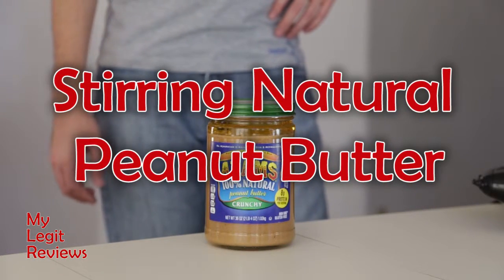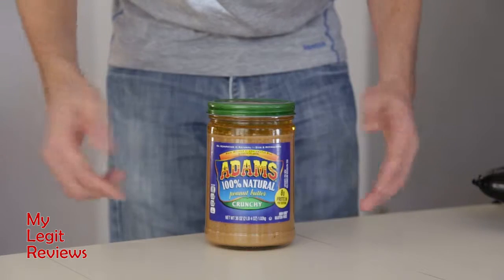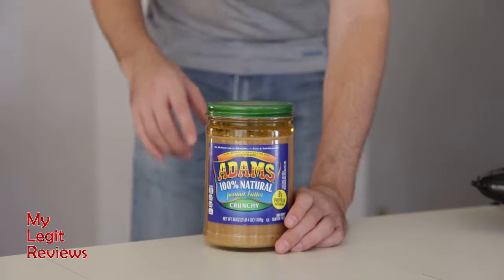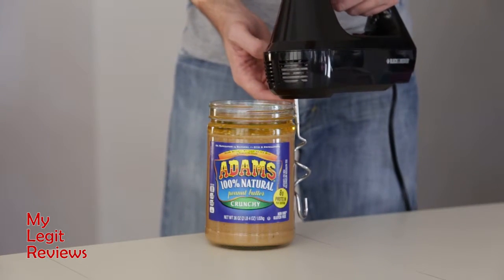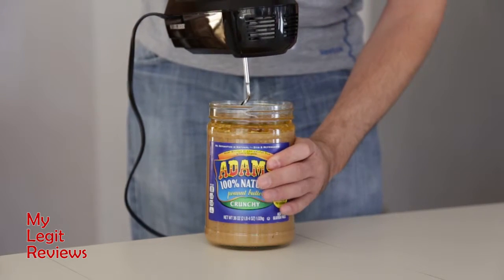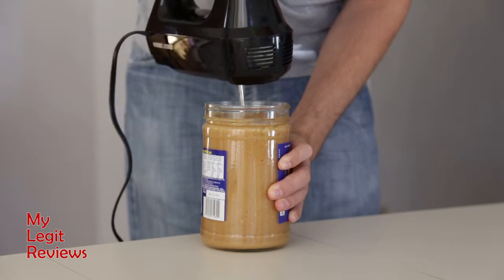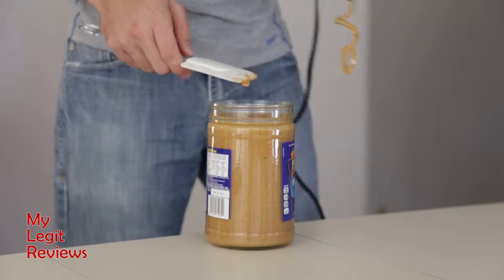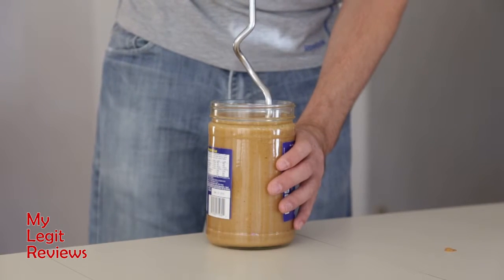EASIEST WAY TO STIR NATURAL PEANUT BUTTER | Peanut Butter Power Mixer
This is the easiest way to stir natural peanut butter. If you like natural peanut butter but you don't like to stir, this video is for you. This one simple trick will have you eating perfectly stirred natural peanut butter in no time. Stirring natural peanut butter with a power drill. I've tried using a fork, a butter knife, a cake server. I've tried shaking, rolling, turning but nothing works. If you are wondering how to stir peanut butter then I've got an easy answer.